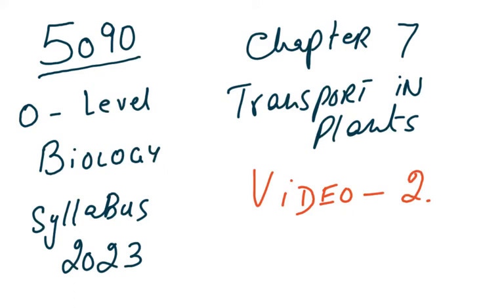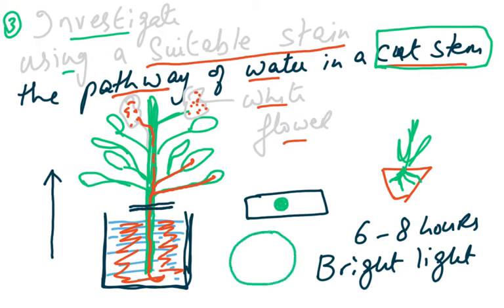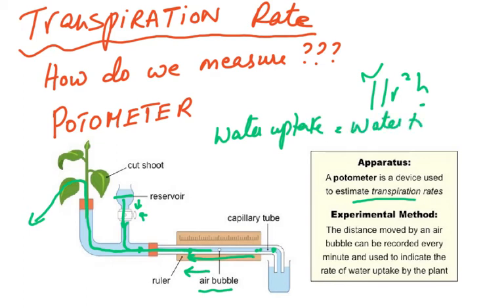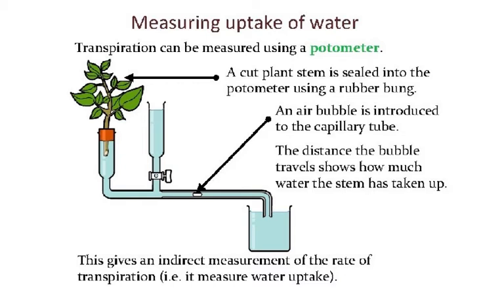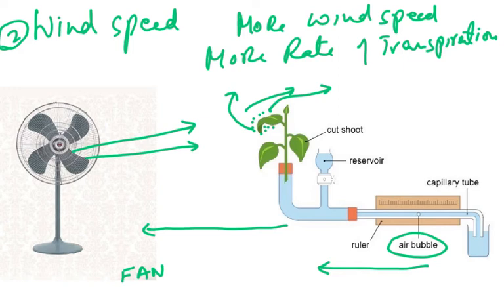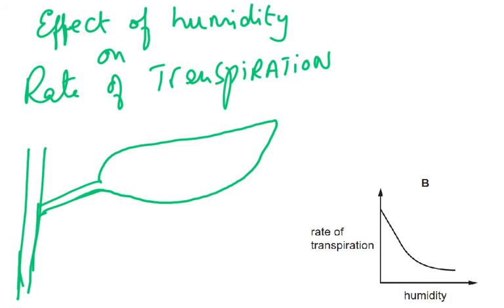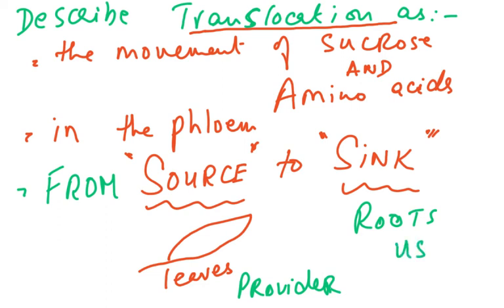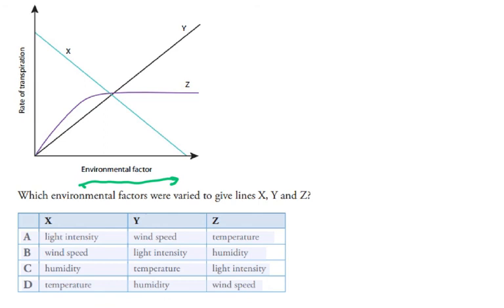5090 O LEVEL BIOLOGY CHAPTER 7 VIDEO 2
NEW SYLLABUS  2023
TRANSPORT IN PLANTS
TRANSLOCATION